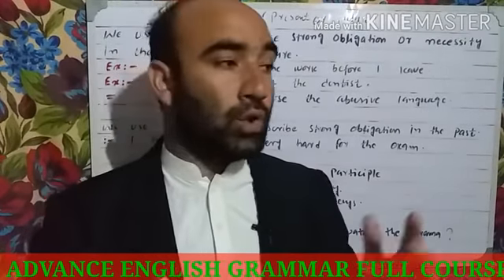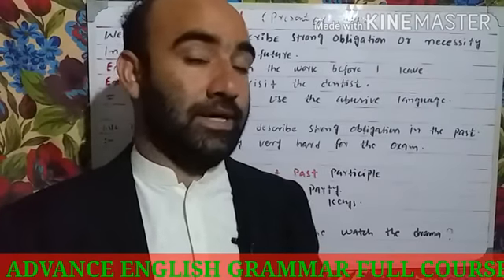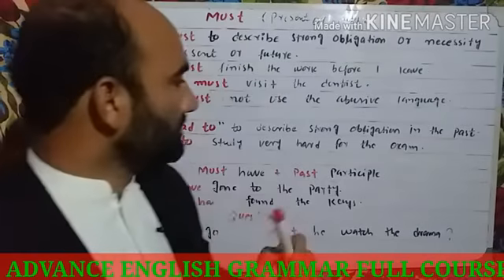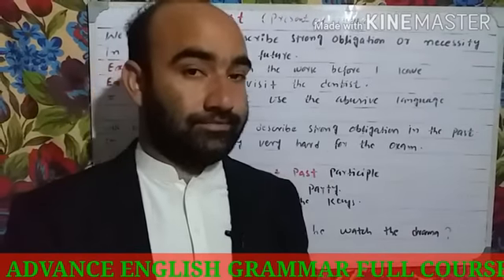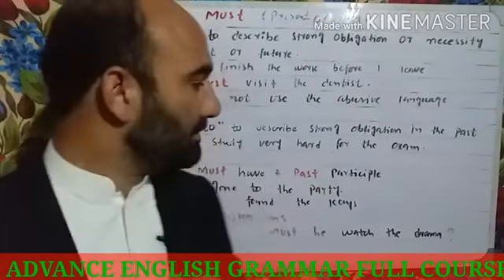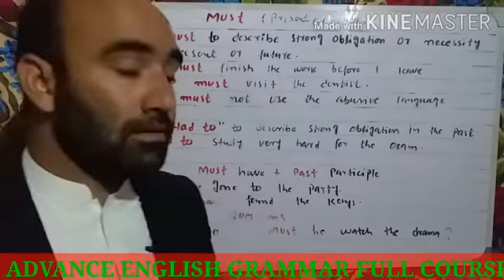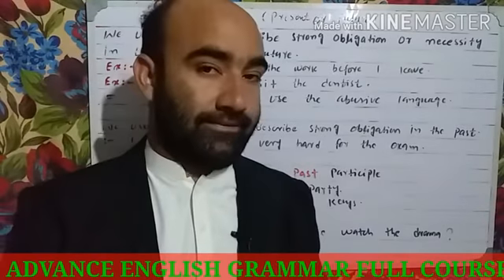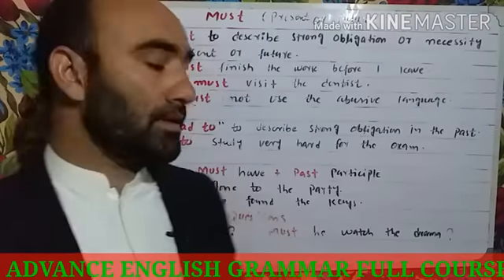MODAL VERB "MUST"